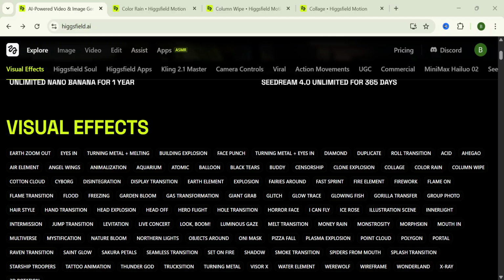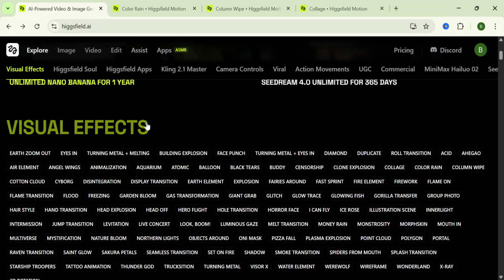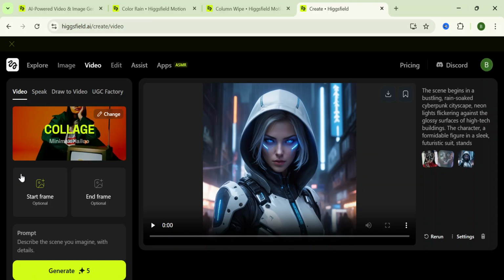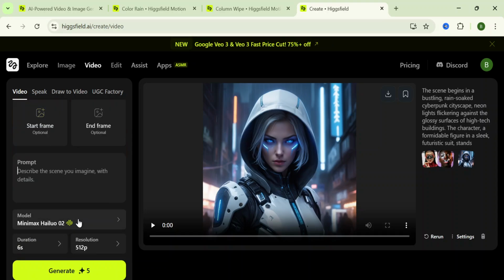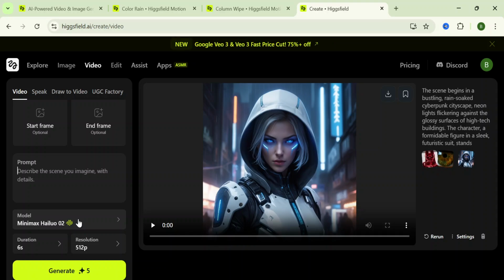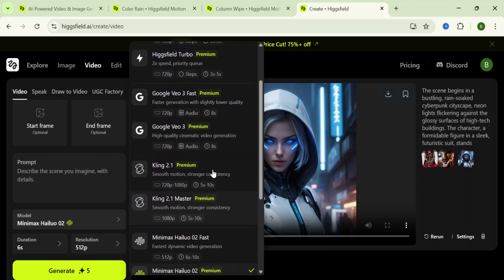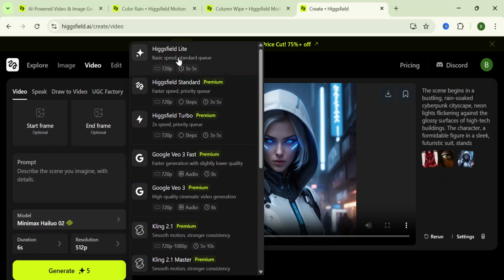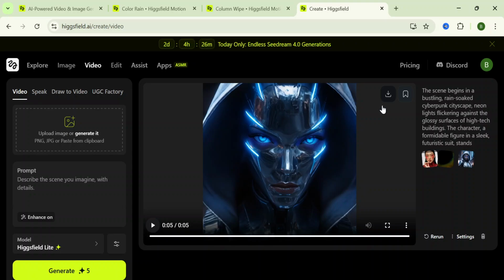How to Use Collage Effect in Higgsfields AI (Quick and Easy)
In this video, I’ll show you exactly how to do building explosion in video with help of ai step by step so you can get results quickly and without confusion.

I’ll walk you through how to generate building explosion in higgsfield.ai is, why it matters, and the best way to approach it so you can start using XYZ right away.

If you’ve been wondering how to use higgsfields ai video generator and how to create building explosion effect, this guide will make it clear and easy to follow.